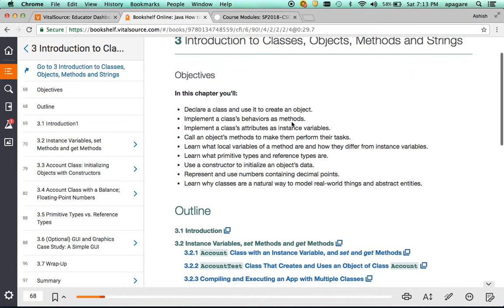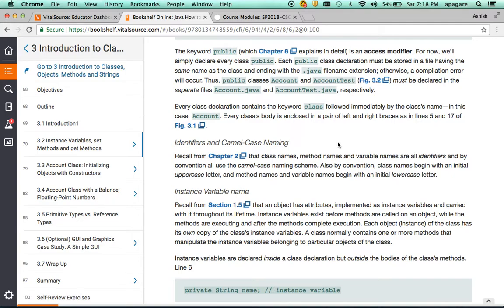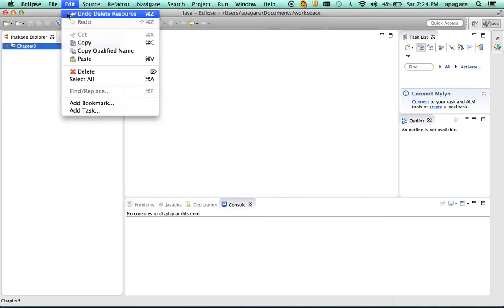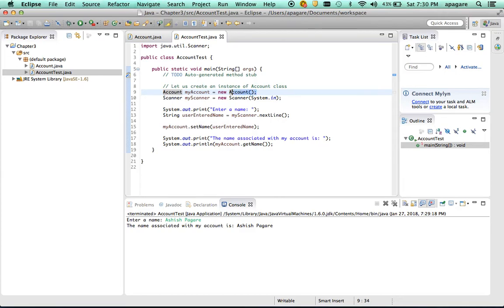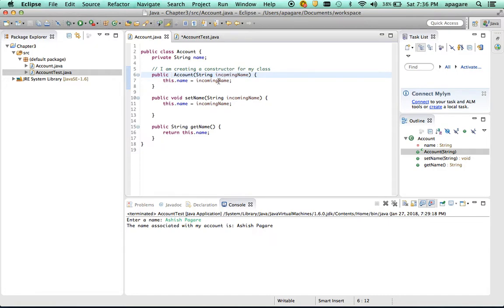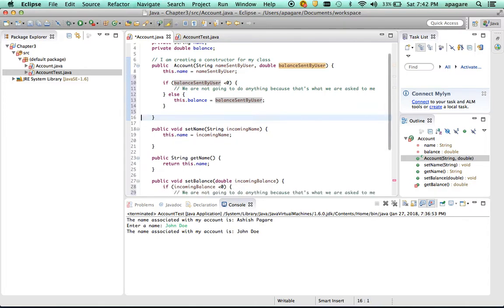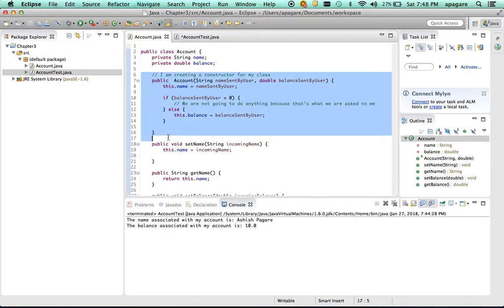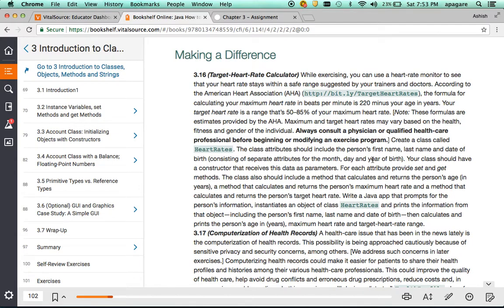Java I Chapter 3 Video